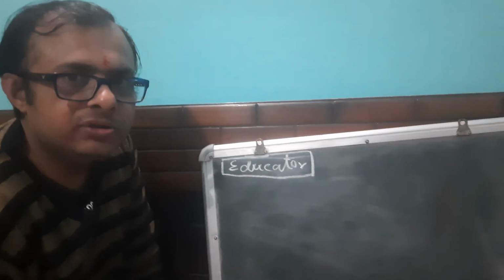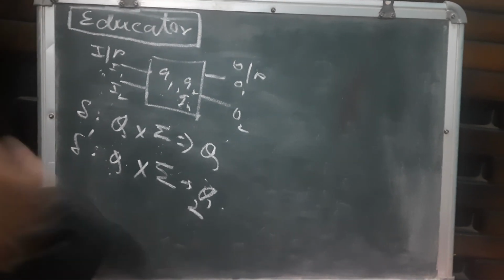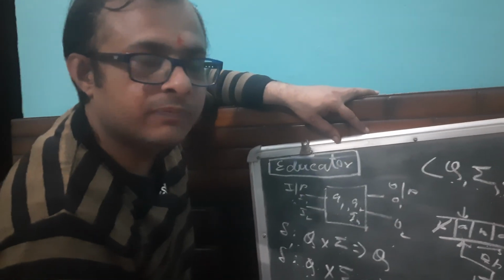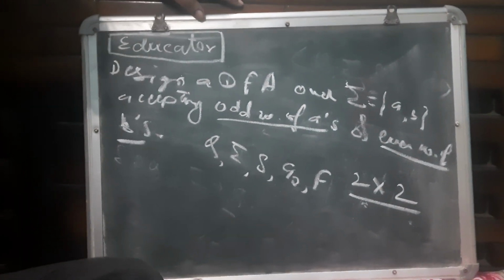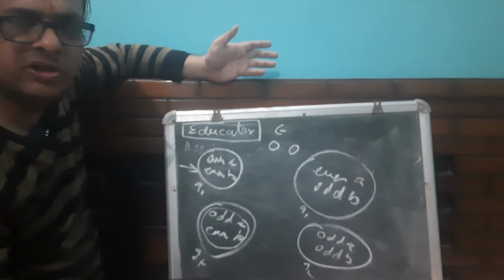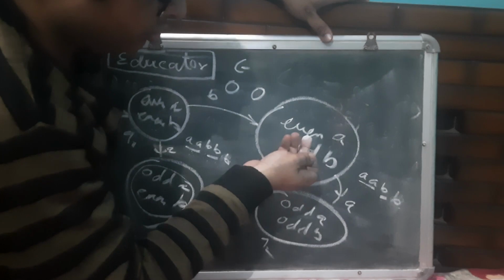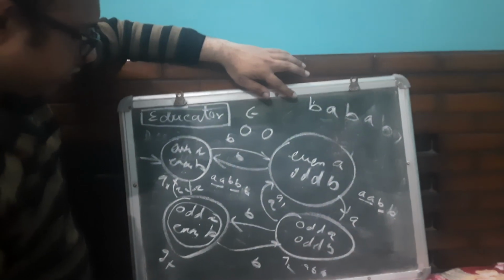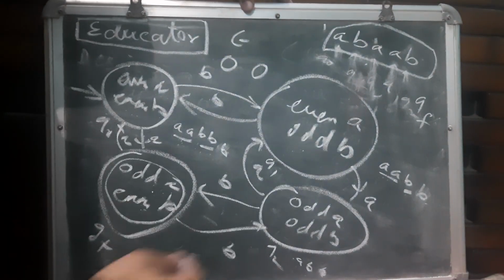Design of deterministic finite automata